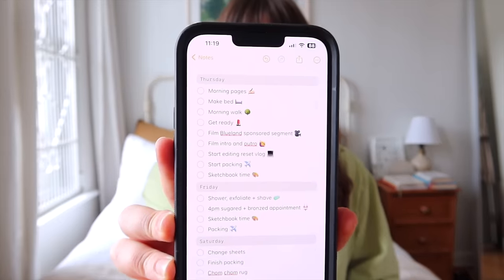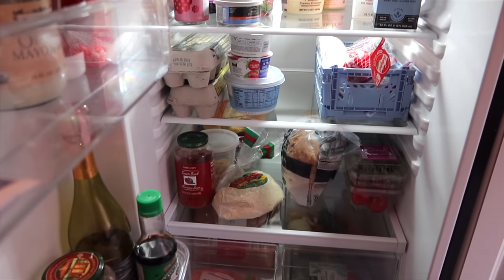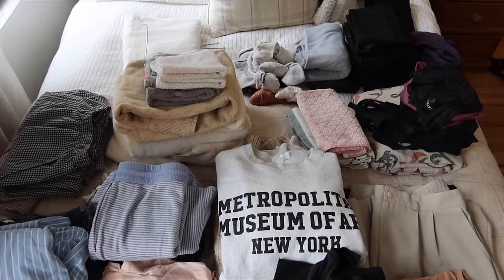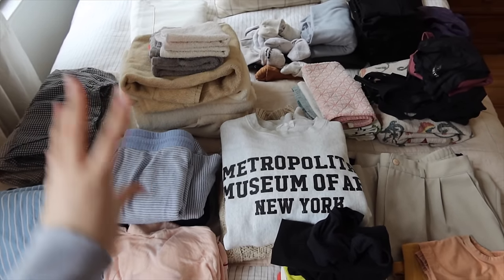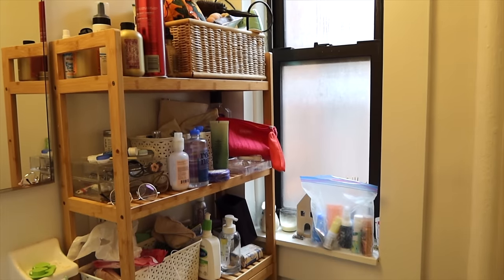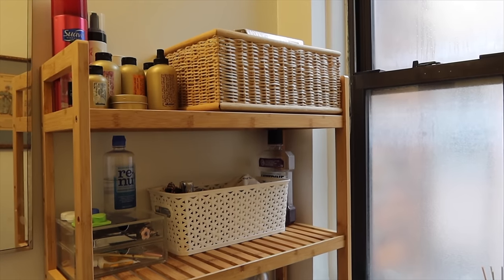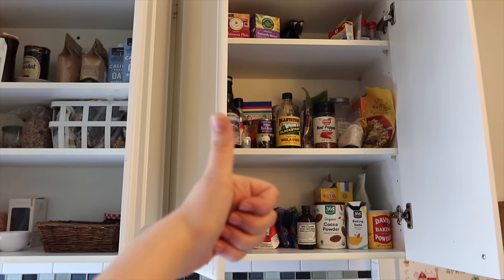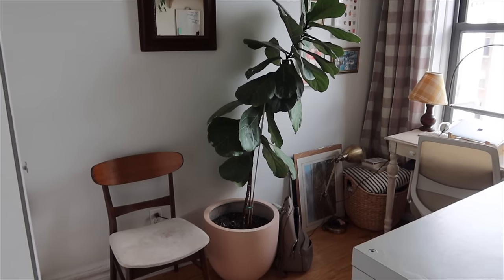spring reset vlog 🌷🎧📖 nyc apartment refresh + productive days in my life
welcome back, friends! join me this week as i get my life back together with a much-needed spring reset 🌸